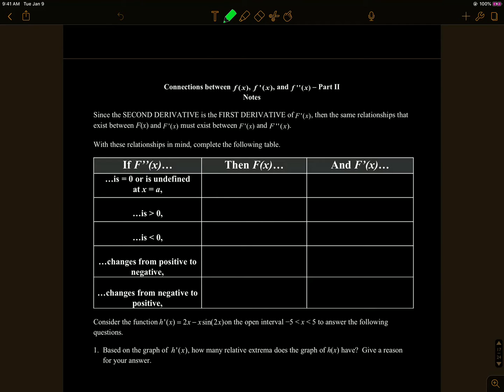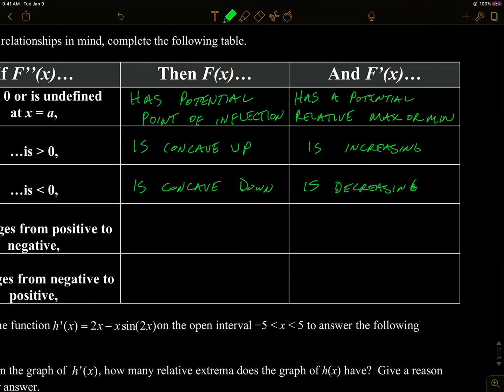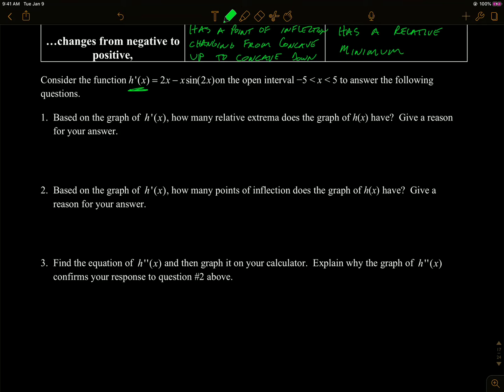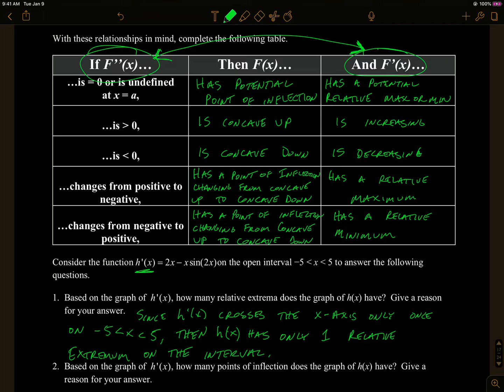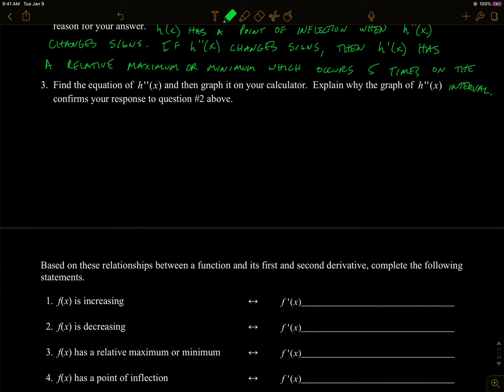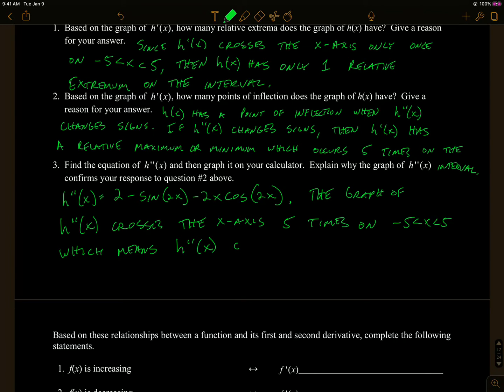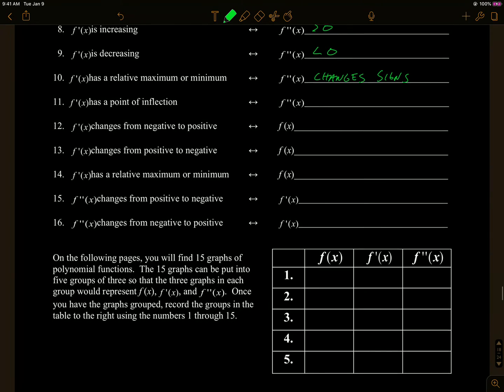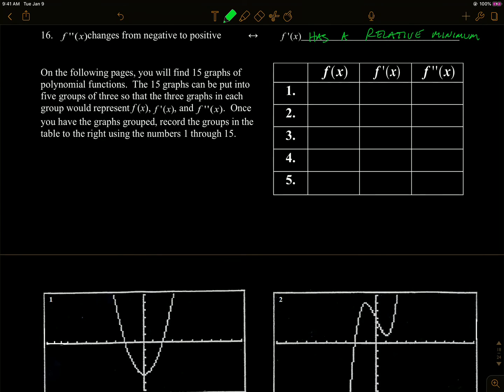Connection f f',f'' part 2